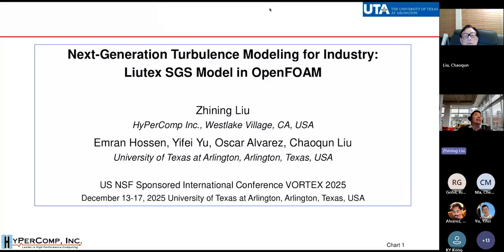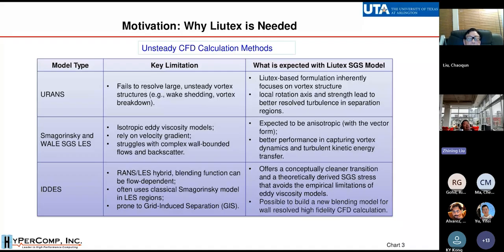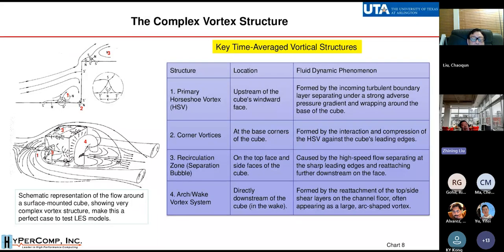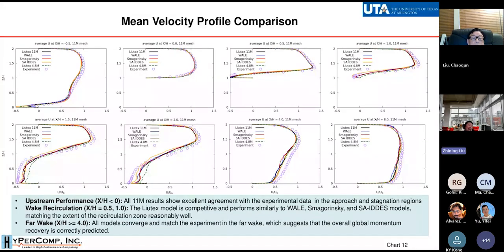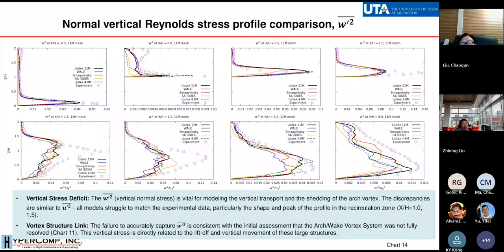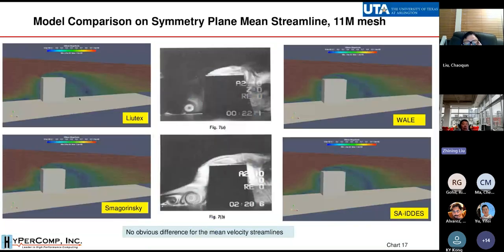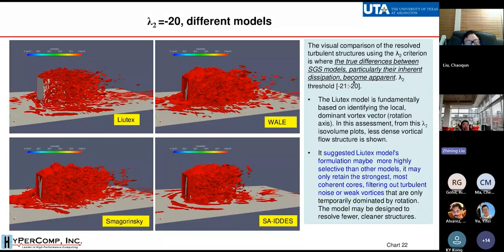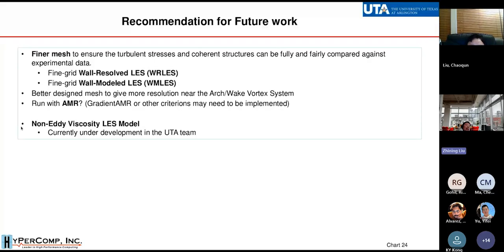Next Generation Turbulence Modeling for Industry Liutex SGS Model in OpenFOAM